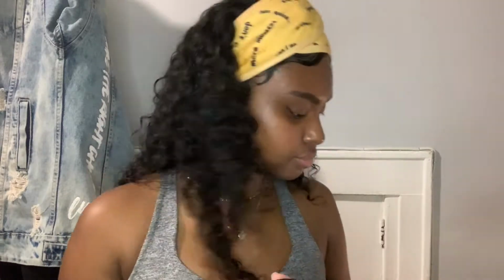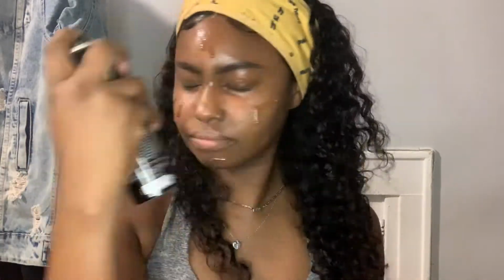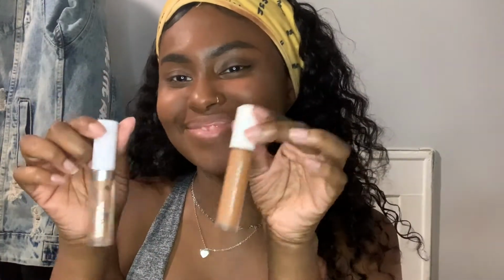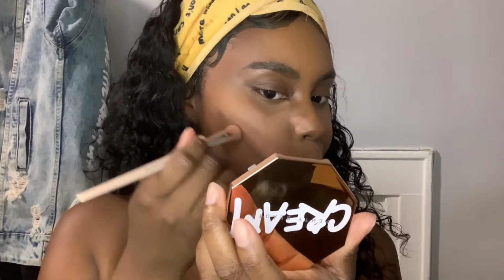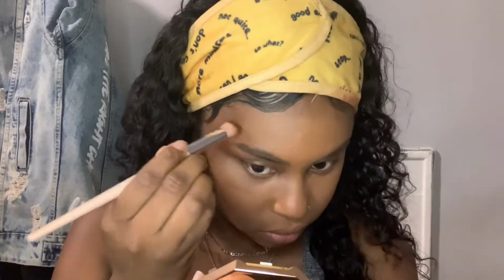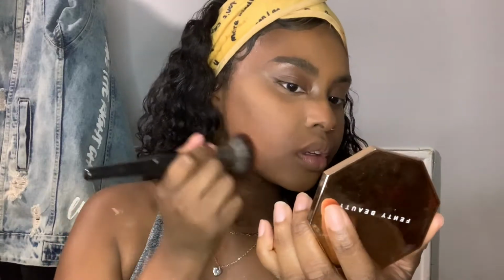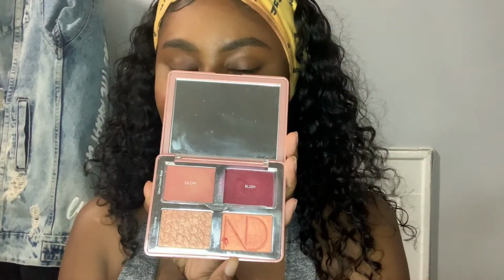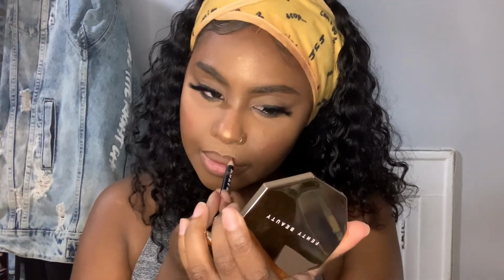Natural everyday look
Hi guys! In this video I'll show you how I got this everyday look.

Bobbi Brown Skin Long-Wear Weightless Foundation SPF 15 in Walnut
Milk Cosmetics Hydro Grip Primer
Laura Mercier Translucent Loose Setting Powder Mini
Fenty Creme Bronzer in Chocolate
Fenty Bronzer in Mocha Mami
Fenty Concealer in 430
Fenty Gloss Bomb in Hot Chocolit
Too Faced Cosmetics Peach Perfect Mattifying Setting Powder – Peaches and Cream Collection in Carmelized Pea
Morphe Lip Liner in Trendsetter
Morphe Setting Spray
Iconic London PREP-SET-GLOW IN GLOW